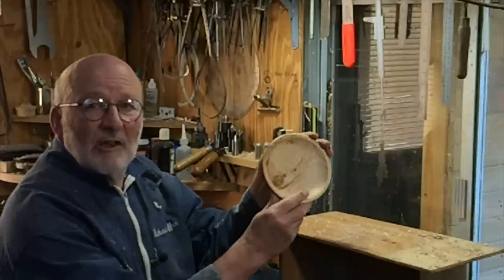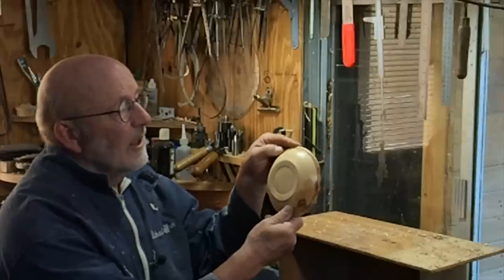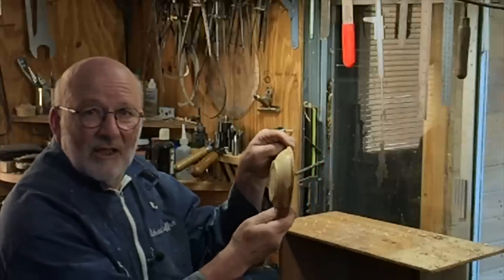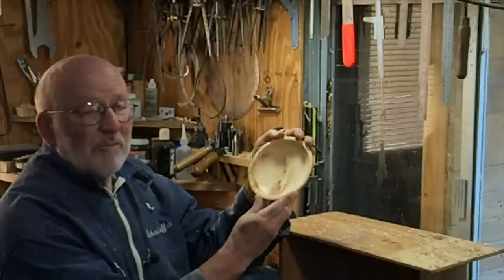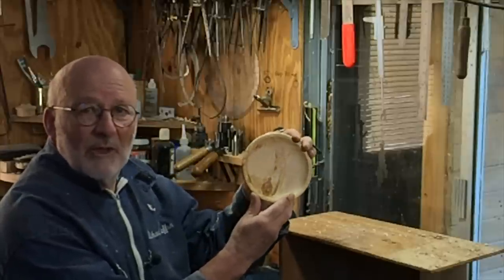Richard Raffan turns a small claret ash dish. Real time.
I just get on and turn this 145 x 30mm (5 ⅝ x 1 ¼-in) claret ash dish at approaching production speed. (I'm slowing down in my old age.) There's no commentary. The tools used are a ½-in spindle gouge, ⅜-in spindle gouge, 1-in shear scraper, I-in bowl scraper. Sanded to 240 grit and finished with boiled linseed oil and beeswax.